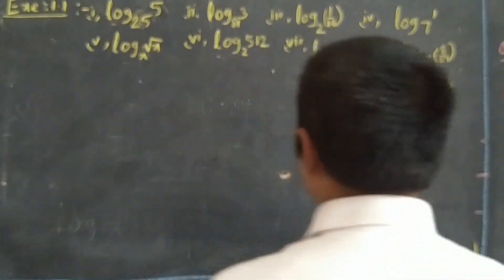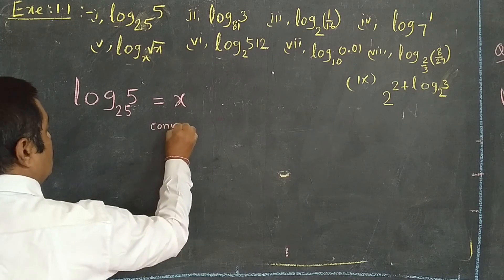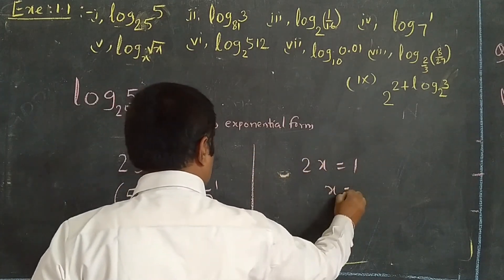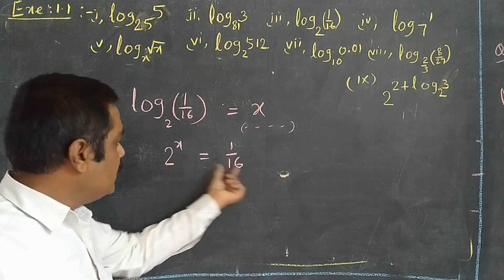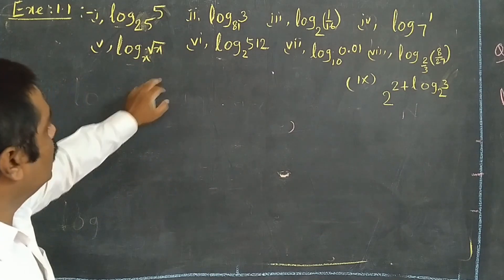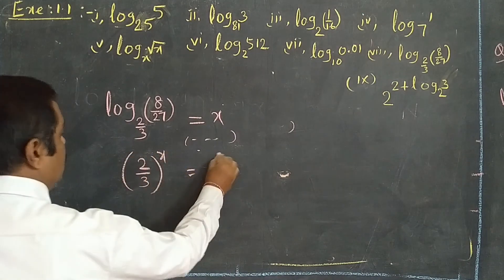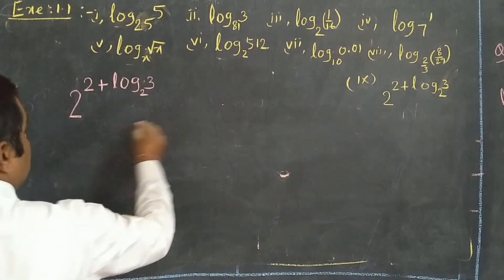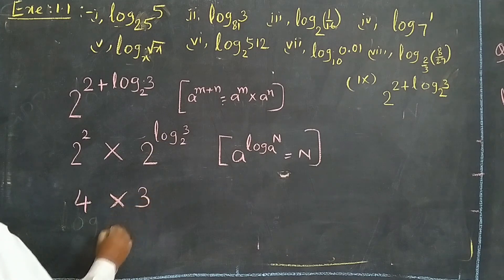10class Maths//Logarithms part2//mahabubabad education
J. Purushotham, SA, ZPHS Alair